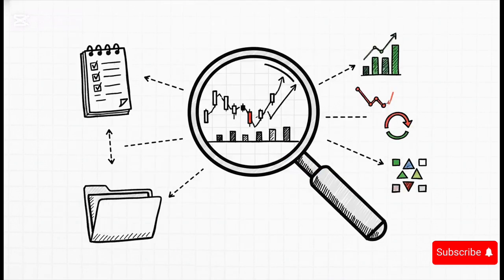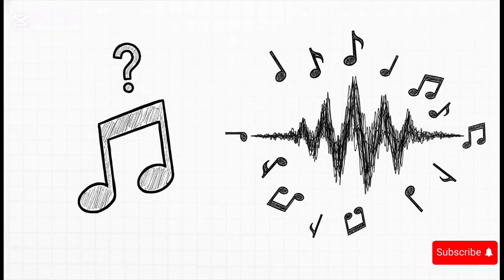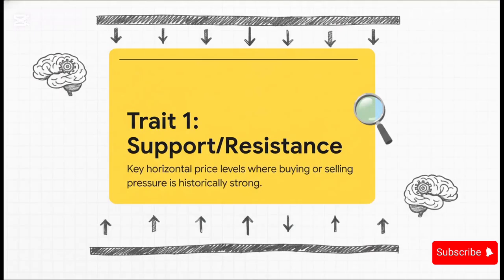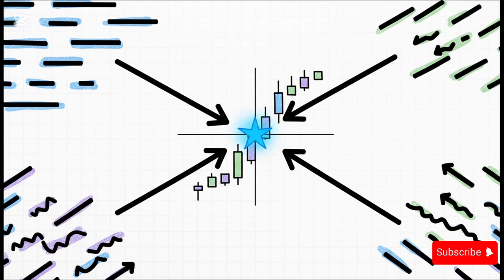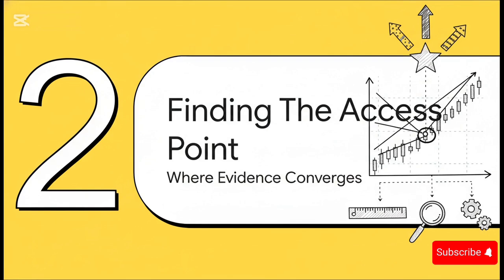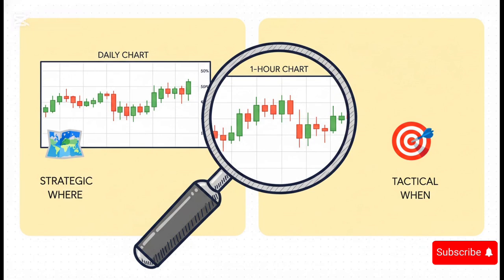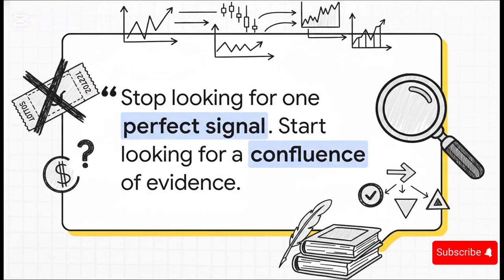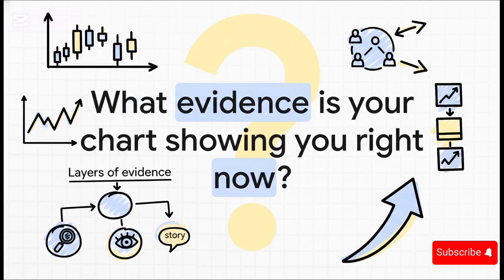NEVER Trade Without This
Explaining how to stack multiple "high-quality traits" to create a high-probability trade.